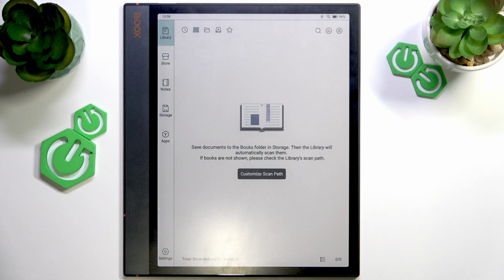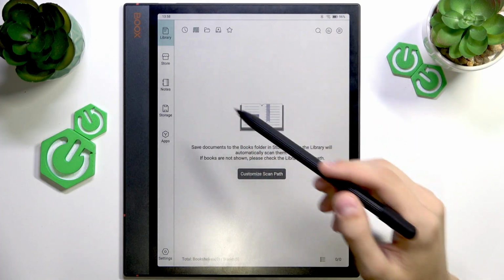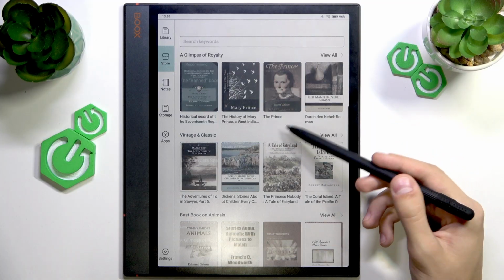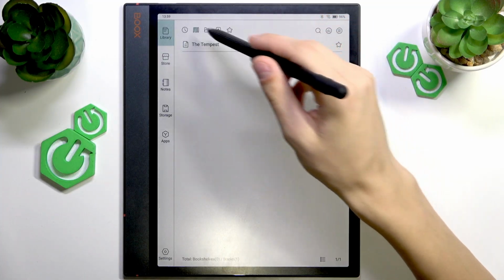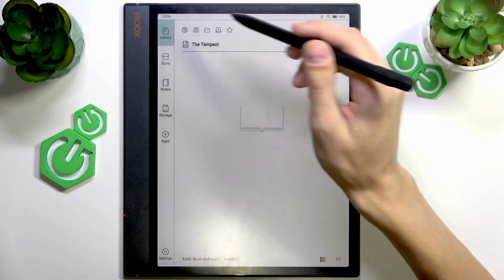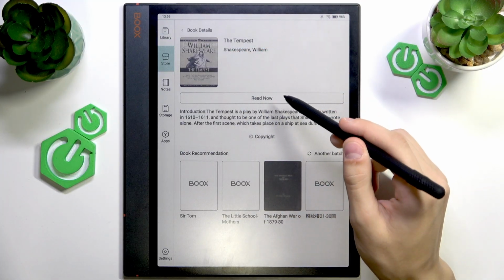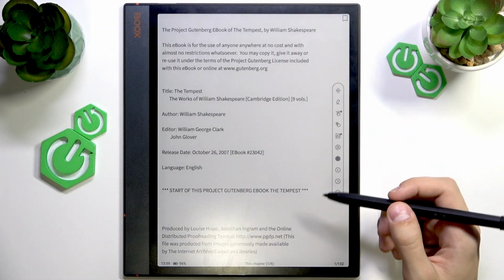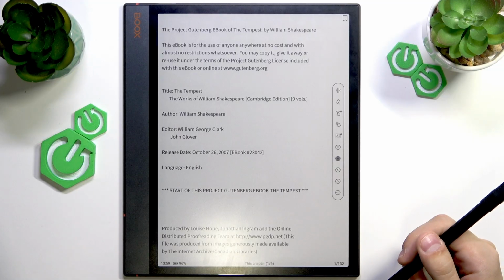ONYX Boox Note Air 3 C – How to Install Books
If you want to read new books on your ONYX Boox Note Air 3 C, this video will show you the easiest way to install books directly onto your device. Learn how to access the built-in store, search or browse for your favorite titles, and download free or paid books to your ONYX Boox Note Air 3 C. We’ll guide you step by step, from finding the store tab to downloading and opening your new book in the library. Whether you’re new to ONYX Boox or just want to add more books to your collection, this tutorial will help you get started quickly and easily.

How to install books on ONYX Boox Note Air 3 C?
How to download books from the store on ONYX Boox Note Air 3 C?
Where can I find downloaded books on ONYX Boox Note Air 3 C?

0:00 Introduction
0:08 Accessing the store on ONYX Boox Note Air 3 C
0:25 Searching and selecting a book
0:32 Downloading or purchasing a book
0:43 Locating your downloaded book in the library
1:01 Opening and reading your new book
1:11 Final tips and summary